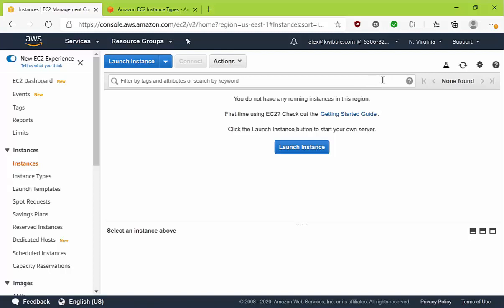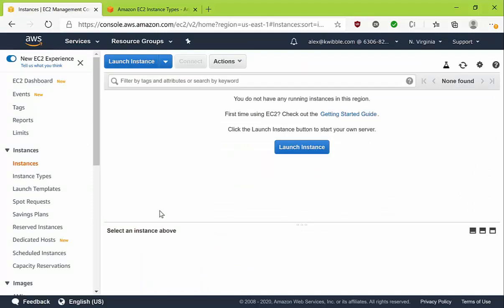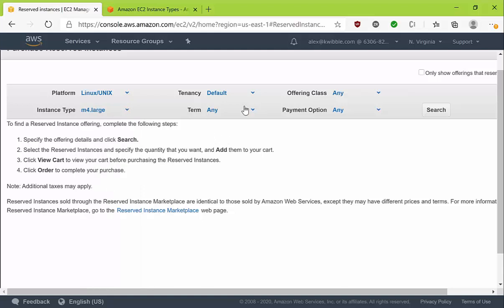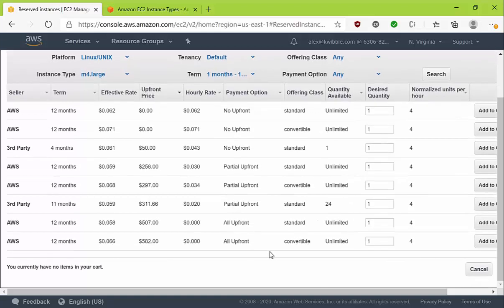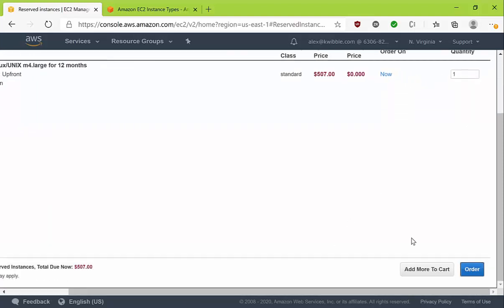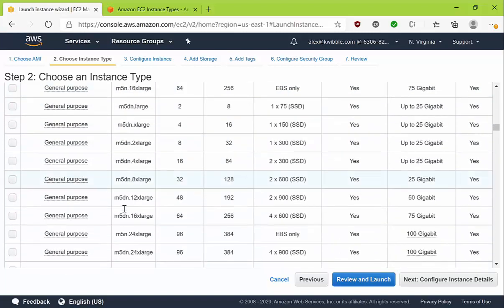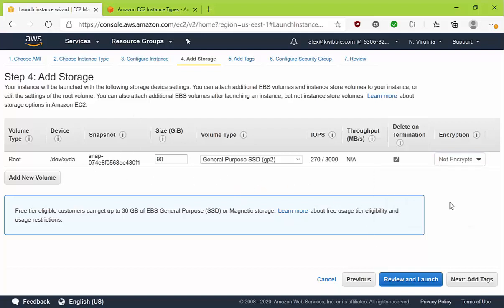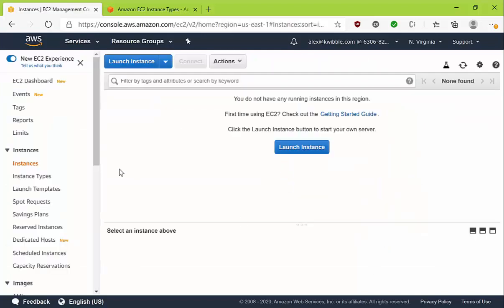EC2 instance setup - AWS for Reserved Instances - EDIMARKT Technologies Pty Ltd